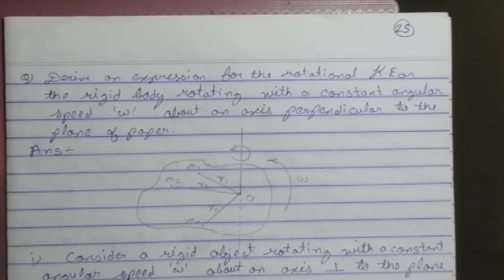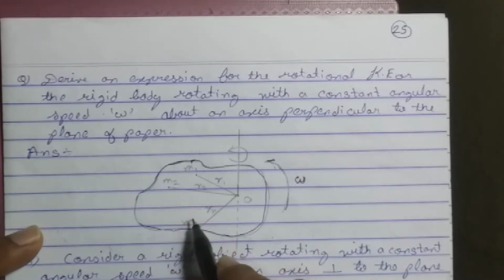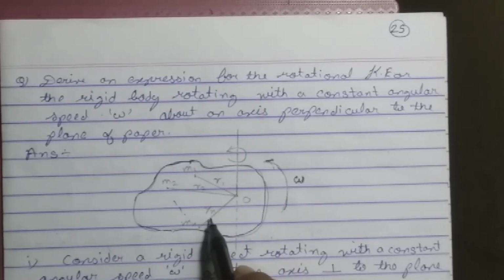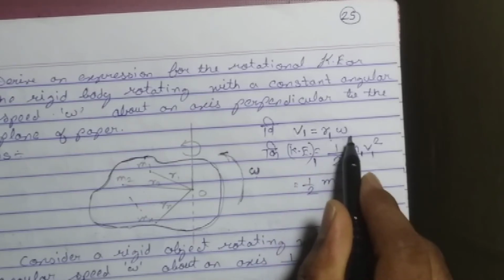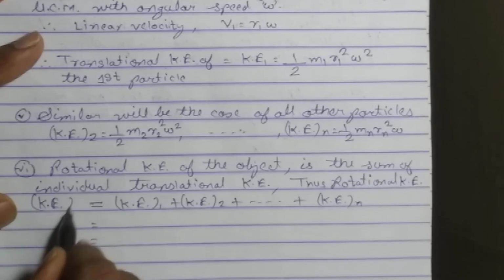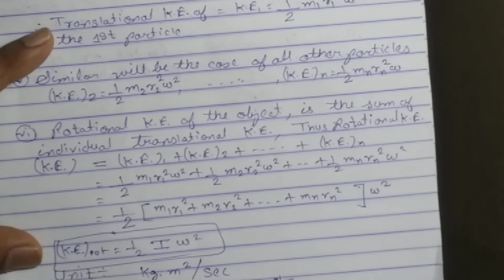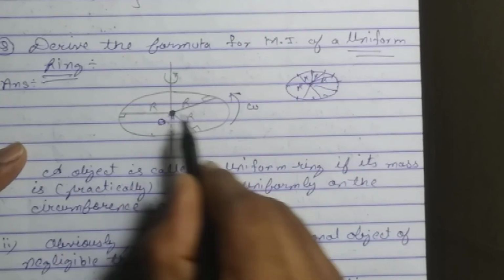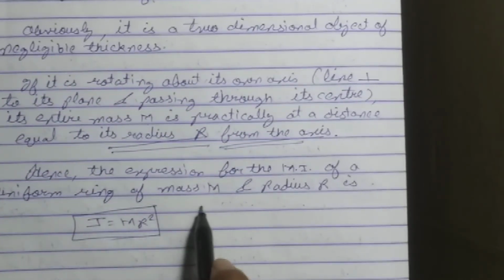Rotational K.E. AND M.I. OF UNIFORM RING